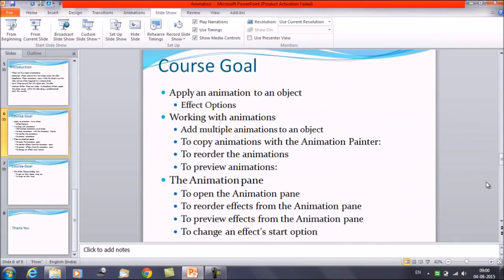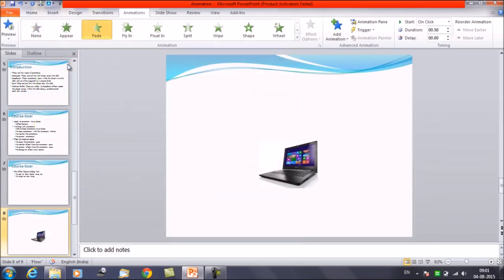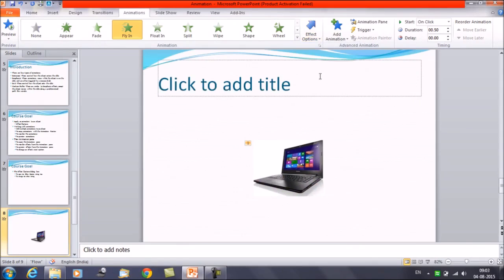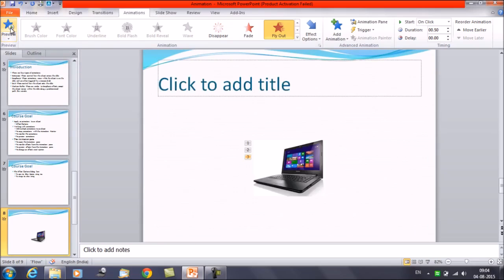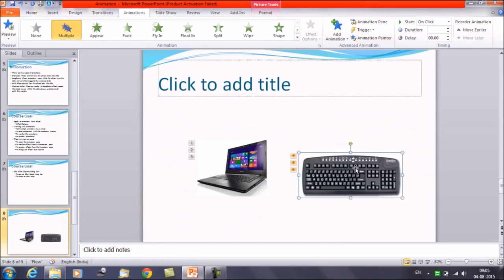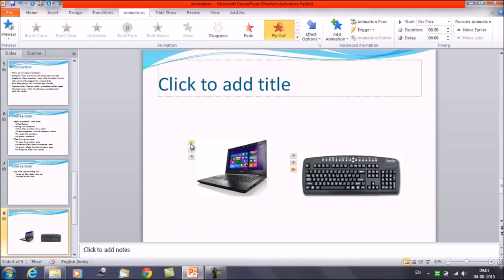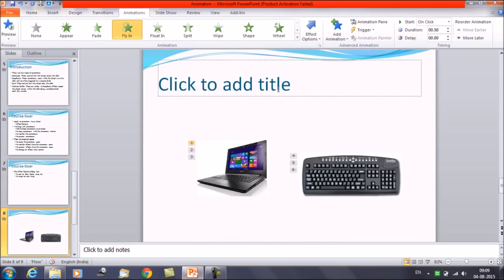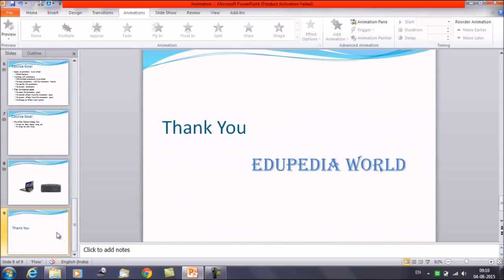Powerpoint : Animation | Applying Multiple Animations to an Object, Reordering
Computer Application  :  Power Point

Apply multiple animation effects to one object
You can apply multiple animation effects to a single string of text or an object, such as a picture, shape, or SmartArt graphic.
When working with multiple animation effects, you’ll want to work in the Animation Pane.
Select the object on the slide that you want to animate.
On the Animations tab, click Animation Pane.
Click Add Animation, and pick an animation effect.
To apply additional animation effects to the same object, select it, click Add Animation and pick another animation effect. (0:10 - 4:10)

How to Copy the Animation in a PowerPoint :
Step 1
Launch PowerPoint and open the presentation with the animation that you want to copy. Click on the "Animation" tab.
Step 2
Click to select the object with the animation you want to copy. If you can't click on it -- if it's underneath another object on the slide, for example -- use the Animation Pane. Click on the "Animation Pane" button in the Advanced Animation section, and the pane launches on the right side of the PowerPoint window. Click to select the object from the list.
Step 3
Click the "Animation Painter" button from the Advanced Animation section. All the animations applied to the selected object transfer to the next object you click. (4:10 - 5:50)

Reorder :
By default, animation effects are numbered in the order as they are added to the slide objects. You might need to re-order your animations mainly because you have more than one animated object on a slide, and re-sequencing of animations as they happen in relation to each other may provide a better result. Or you may just want some animations to happen before the others. Also, there are logical reasons to re-order animations since typically entrance and exit animations need to be the first and last animations for any slide object. PowerPoint's Re-Order options for animations let you play with their sequencing.
Follow these steps to re-order existing animations:

Before you start, make a duplicate copy of your slide in the presentation -- this is easily achieved by selecting the slide in Slide Sorter view (see also PowerPoint 2010 Views) or the Slides pane, and pressing Ctrl+D. This duplicates the slide, and it's good to know that you have a copy of the slide that you can go back to just in case!

Next, make the Animation Pane visible, by accessing the Animations tab of the Ribbon and clicking the Animation Pane button
This opens the Animation Pane within the PowerPoint interface
Within the Animation Pane, select any of the animations that you want to re-order. We chose the animation added to the shape named "Cloud 5"
Now, click the Re-Order up/or down-arrow buttons (highlighted in red in Figure 3 above) located at the bottom of the Animation Pane, or the Move Earlier or Move Later buttons within the Animations tab of the Ribbon, to re-position the selected animation in the list.
Once you have re-ordered your animations, preview them to make sure that the results look like what you intended. You might have to tweak the animation events a little if re-ordering made some changes to them
Save your presentation. (5:51 - 9:10)